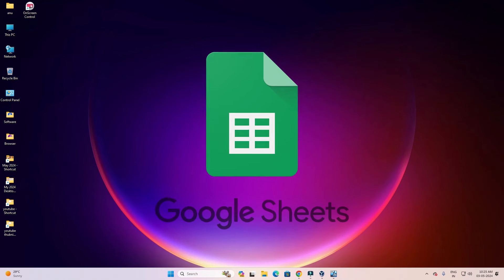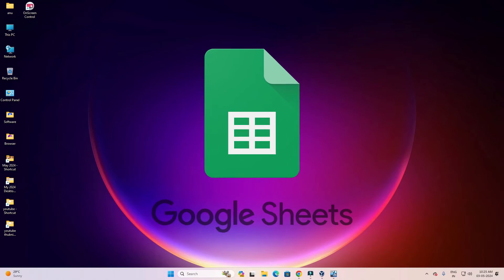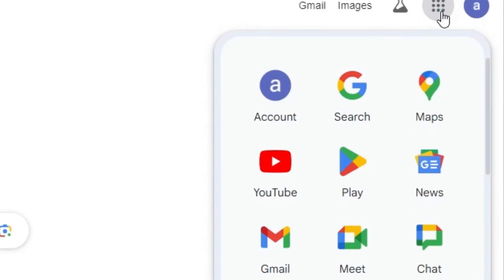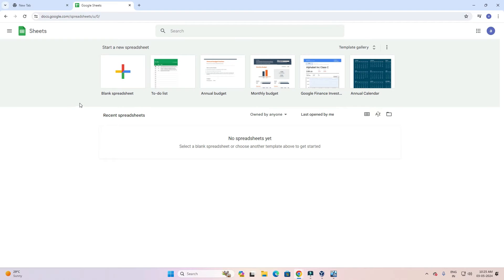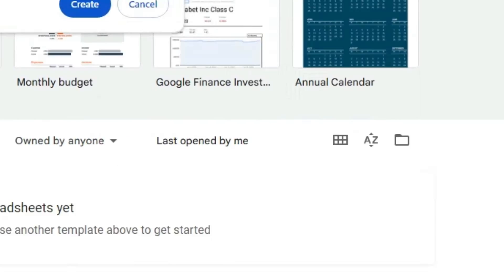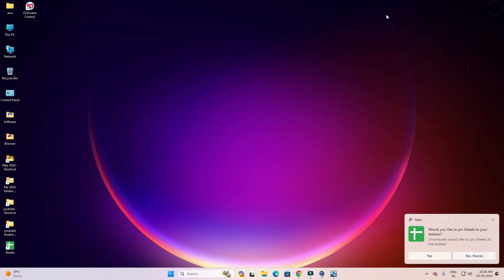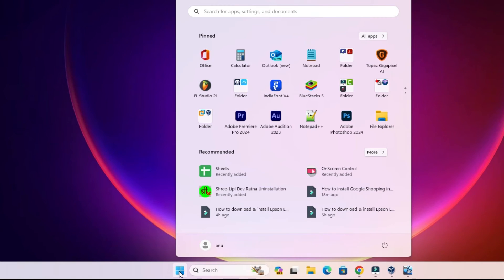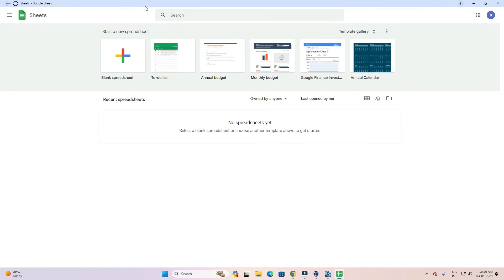How to Download & Install Google Sheets in Windows 11 PC or Laptop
Welcome to our comprehensive tutorial on how to install Google Sheets on your Windows 11 PC or laptop using Google Chrome. Follow these simple steps to set up Google Sheets as a Progressive Web App (PWA) and access it conveniently from your desktop.

📌 Timestamps:
00:00 Introduction
00:14 Accessing Google Sheets on Chrome
00:32 Installing Google Sheets as a PWA
00:58 Launching Google Sheets from Desktop - Verifying the Installation
01:20 Conclusion

📋 Steps Covered in This Video:

Accessing Google Sheets on Chrome:
Open Google Chrome on your Windows 11 PC or laptop.
Go to the Google Sheets website.

Installing Google Sheets as a PWA:
Once on the Google Sheets website, click on the three dots (menu) in the top right corner of Chrome.
Select "More tools" and then "Create shortcut."
In the Create Shortcut dialog, check the "Open as window" option.
Click "Create" to install Google Sheets as a Progressive Web App (PWA).

Launching Google Sheets from Desktop:
Find the Google Sheets shortcut on your desktop or in the Start menu.
Click on the shortcut to launch Google Sheets directly from your desktop.

Verifying the Installation:
Open Google Sheets using the desktop shortcut to ensure it launches correctly.
Create a new sheet or open an existing one to verify that Google Sheets is functioning as expected.